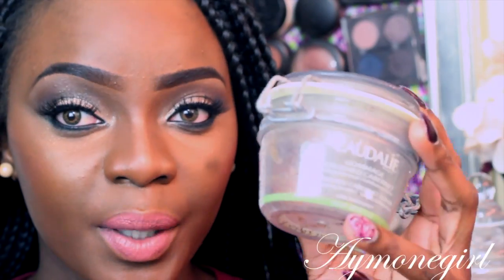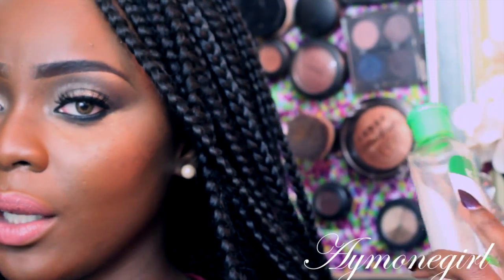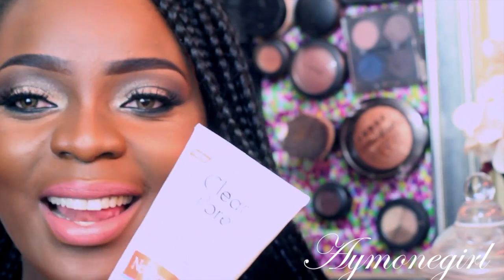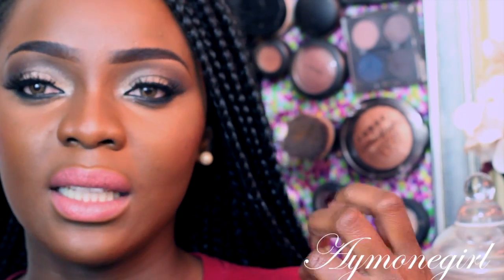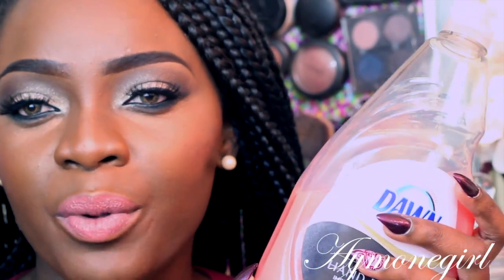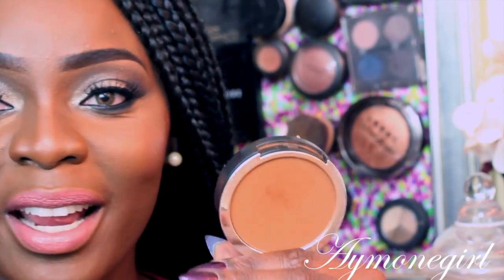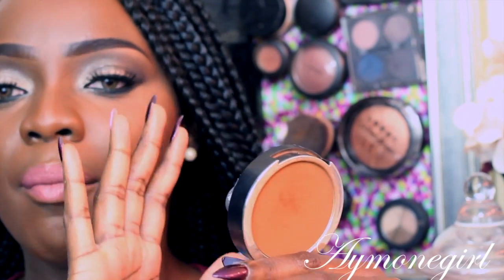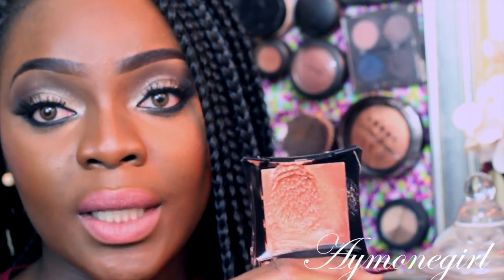September Favorites: Empties + Product Suggestions with Aymonegirl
My late September Favorites video with my empties  and new product suggestions by aymonegirl.

MAKE SURE YOUR BRIGHTNESS IS FULLY ON WITH YOUR COMPUTER. Please watch in 1080p OR 720p for a better rendition. Find the "Quality" button by holding the mouse over the video, near the Youtube logo, you will find a sort of wheel icon.

I NEED LOVE, GIRL!

**Please DONATE SO THAT JAY CAN MAKE MORE MUSIC FOR US

My HAIR

Products Mentioned:

Kat Von D Lock It Tattoo Powder Foundation
Sleek Illuminator Goddess
caudalie cabernet scrub
Illamasqua Gleam Supernatural

Basic Foundation Routine Info:

Basic Full Routine Info:

Primer:
1. NYX Pore Filler

Foundation & Illuminator:
1. MAC Studio Sculpt NW 45
2. Sleek Liquid Illuminator Goddess

Eyebrows:
1. Loreal Voluminous Smoldering Eyeliner Brown/Brun

Concealers:
1. MAC Select sheer cover NW45
2. Dermablend cover creme shades 3 + 4
3. MAC pro long wear concealer NW 42

Powders:

1. Dermablend Loose Setting Powder in Original
2. MUFE Pro Finish Multi-Use Powder Foundation shade 175
3. MAC Mineralized Skinfinish in Sun Power

Blushes & Highlighter:
1. MAC improper copper
2. MAC Warm Blend

Mascara & Lashes:
1. Lena Lashes
2.  L'Oreal Voluminous False Fiber Lashes

Brushes:
1. Sedona Lace FB 07
2. (Highlight) Sephora Pro Angled contour blush plat 75
3. (Contour) Sephora Pro Contour blush contour plat 75
4. MAC 134 large powder brush
5.  Sedona Lace EB 17
6. Sedona Lace Synthetic Small Round Dome 217
7.  Sedona Lace Synthetic 872
8. Sedona Lace EB 13
9. Sedona Lace EB 23
10. Sedona Lace Synthetic Small Round Flat 847

More Videos That You Will Love